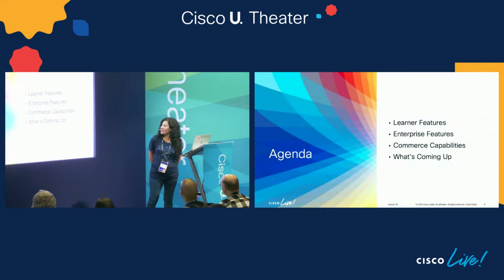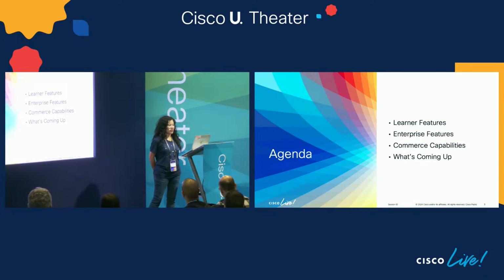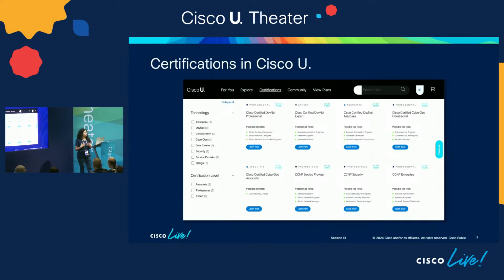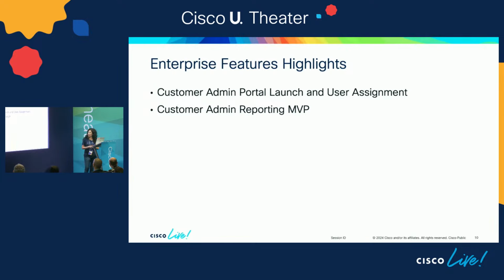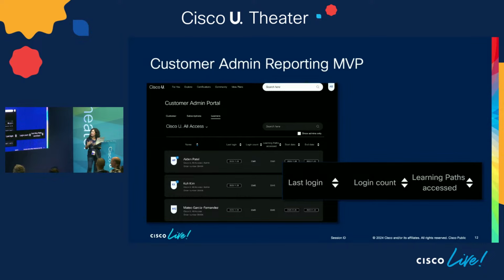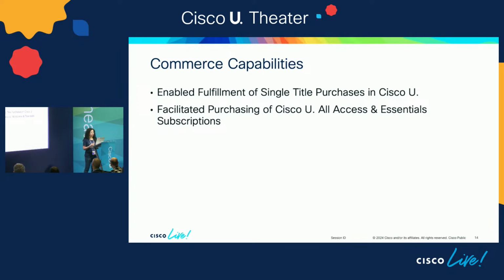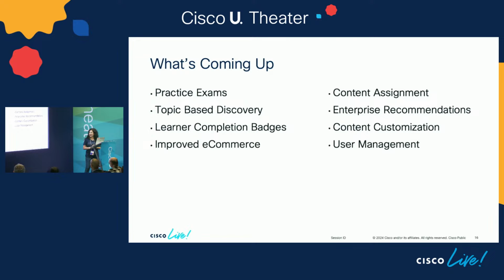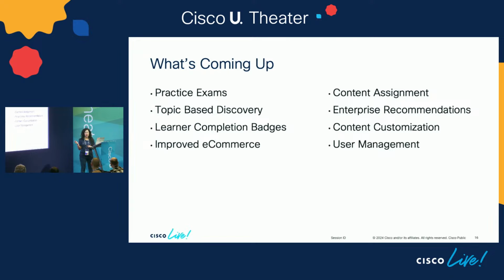What's New with Cisco U.!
Most noteworthy features/content releases on Cisco U: New: • Certification & Continuing Education credit automation • Learning Path completion score reports • Resume content from homepage • Migrating CDL history • Launched the customer admin portal • Internal user offer • Single title purchase • AppD content launch Coming soon: • Customer admin reporting

Ileana Cáceres, Product Manager, Cisco Systems, Inc.